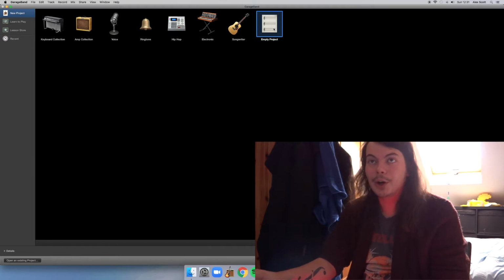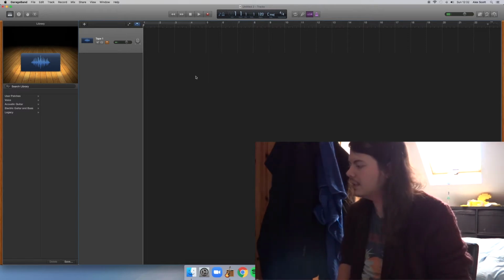How Not To - Record Tape Into Garage Band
Have a cassette recorder? Want to put it in your DAW? Then this is the video for you.